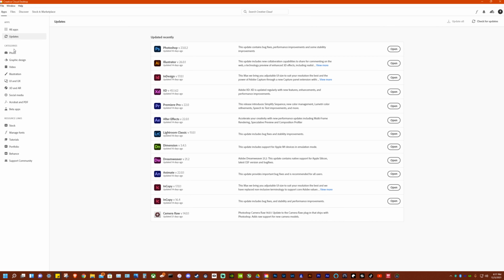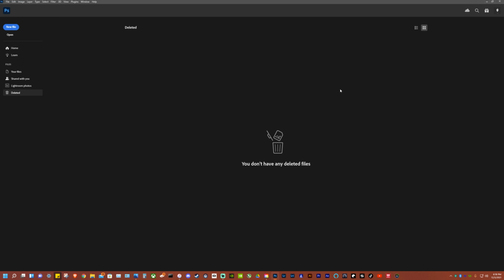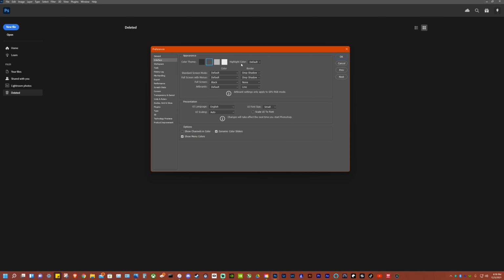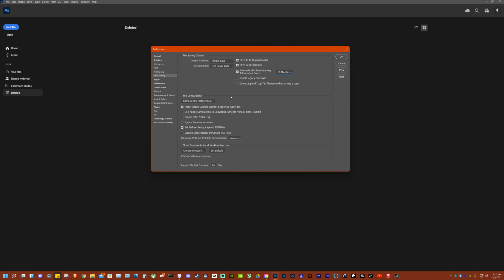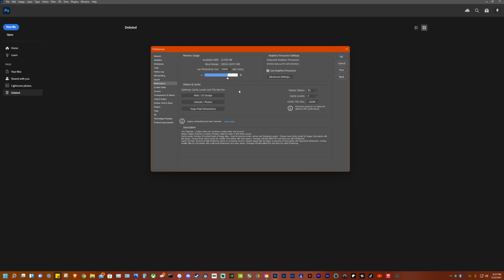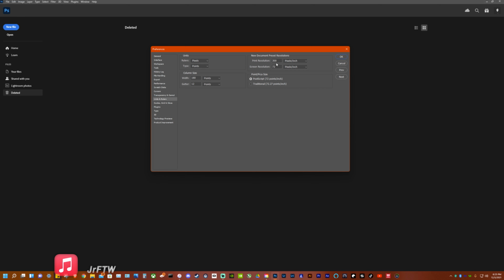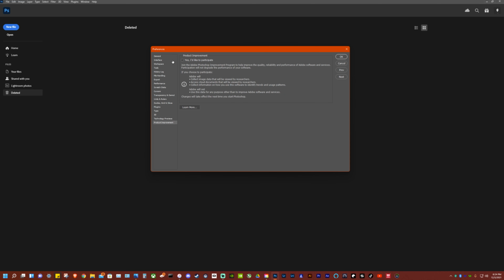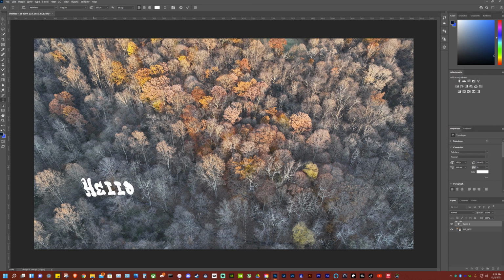How To Use Adobe: PhotoShop CC 2022 For Beginners/Dummies | Up Your Photoshop Game EP. 1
In this video we go over the Adobe Photoshop CC 2022 basics in depth and full detail so you fully understand everything 100% We Will go over the homepage, The Best Photoshop settings, and bringing a picture into photoshop with text in this lesson.

EPISODE TWO: Coming Soon "How to use the Tools Step-By-Step" (Audio Is Fixed)

00:00 - 00:50 My Goal For You
00:51 - 01:31 Adobe Create Cloud
01:32 - 02:48 Photo Shop Homepage
02:49 - 07:09 The Best Adobe Photoshop CC 2022 Preference settings (For High-Res Photos)
07:10 - 08:47 How to Add An Image And Text on to Adobe Photoshop CC

In this series we will be going over everything in PhotoShop Slowly and step by step. It can be challenging and overwhelming so I'm here to help in a simple to understand way. Questions are always welcome. But This is simplified and made for new users but expert users may find use out of these as well! Enjoy and let me know if I miss anything or if you want anything specific! Cheers!

Invest in your future with Acorn, Obtain $5 Free when you use my

- Join the YouTube Partnership I am with (Need 5K Subs & 75K monthly views)

► Big Or Small Channels, Want Subs & Views? Need A Partnership?

► Add Me On Xbox & Steam
• XBL - OMG ITS KD
•Steam - JrFTW
 - Discord & server - JrFTW

Join My YouTube Channel Family from all over the world including: The Cayman Islands, Switzerland; Netherlands; United States; Canada; United Kingdom; Australia;  Germany; Norway; Sweden; South Africa and Many many more!

Content Edited with: Adobe Creative Cloud Products & Logic Pro X  (Not Sponsored)

Gear:

iMac - 2017
Macbook Pro 2015 Model
PC - Custom Build - Windows 10 Home
Gigabyte z390 Aorus Pro Wifi-CF
Intel Core i7 9700k
64GB Corsair Vengeance RGB Pro Ram
Boot - Kingston SSD
HDD - 8TB Seagate
Winsten 1TB SSD
Corsair Cooler - H100i Pro RGB
Corsair Gaming Keyboard K57 RGB
Corsair Ironclaw Wireless Mouse

DJI Mavic 3
DJI Mavic Air 2
DJI OM 5
DJI Osmo Action 2
DJI Osmo Pocket